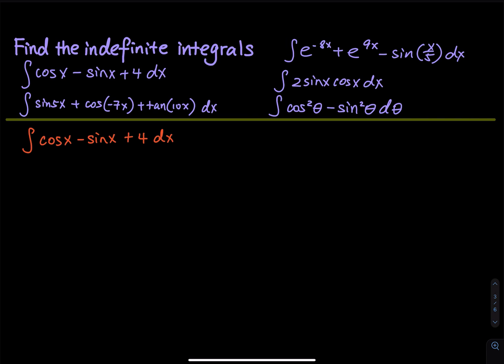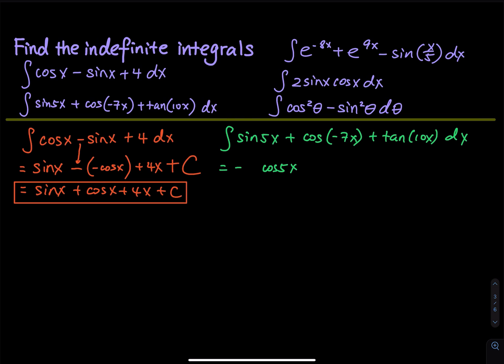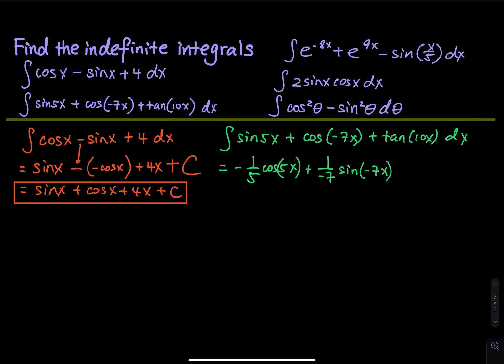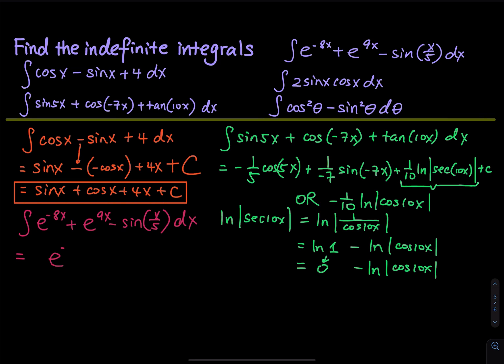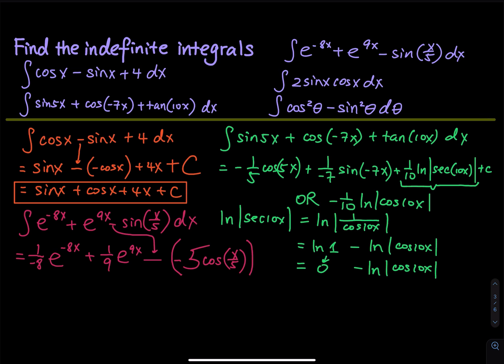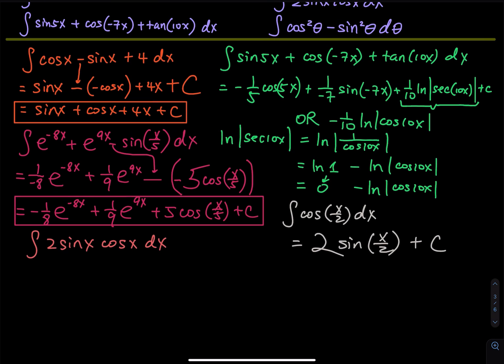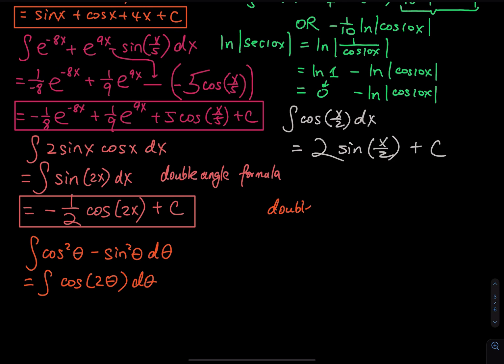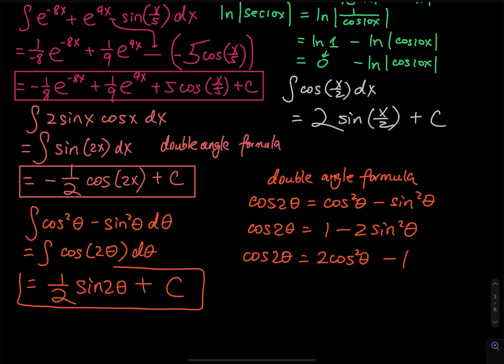6.2 Part 2: Indefinite Integrals Involving Trigonometric and Exponential Functions | Integral Calc